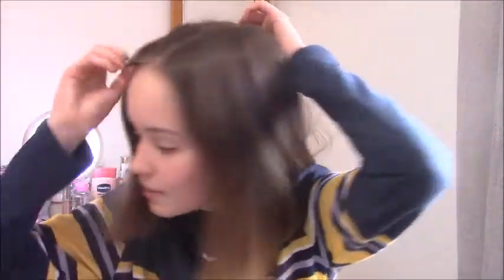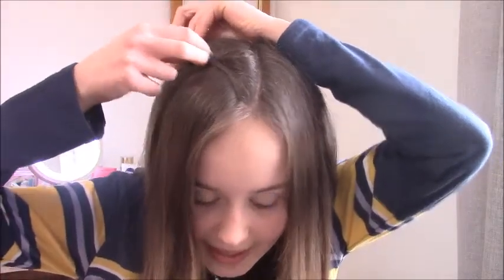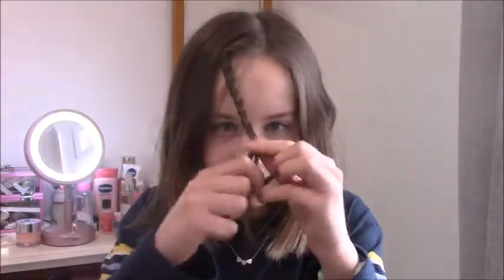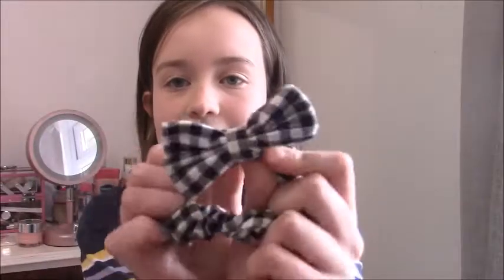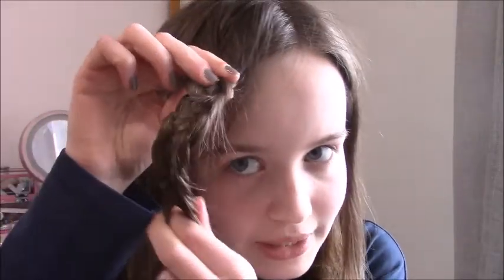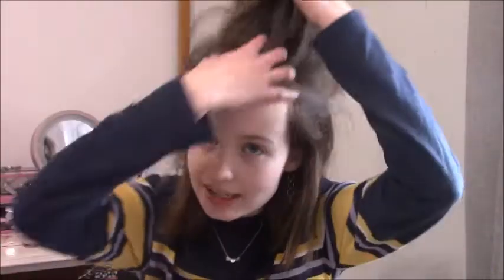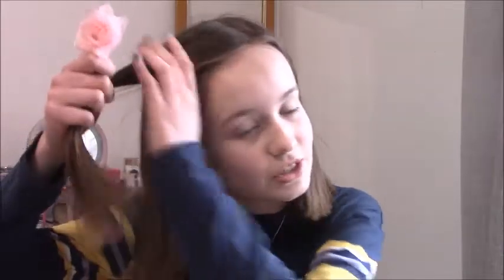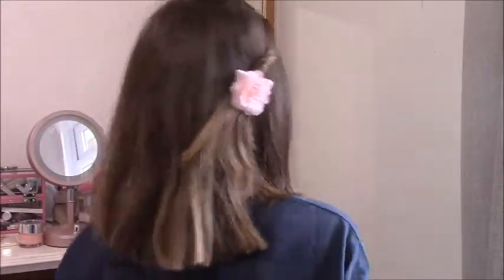10 easy, quick and simple spring hairstyles for short/shoulder length hair!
Hi! In today's video I show you 10 super easy, fast and simple hairstyles for spring/summer that you can do with your short hair! I hope that you enjoy the video xx

21Buttons @martha66

Thank you so much everyone for watching my videos xoxo